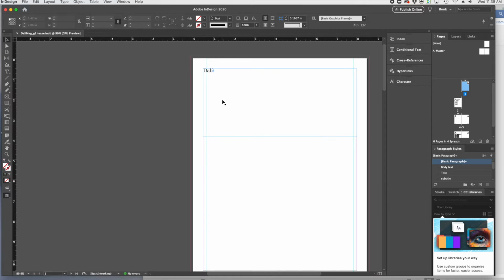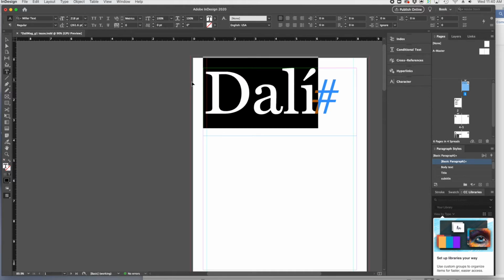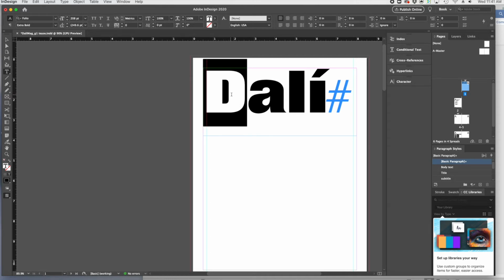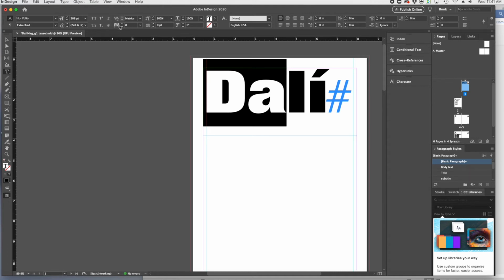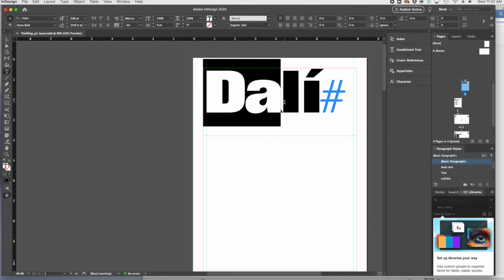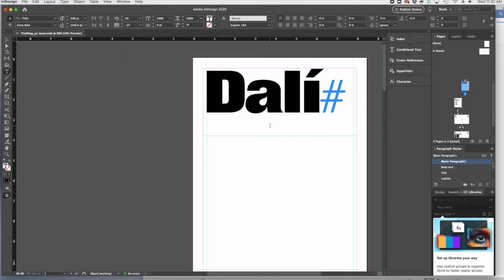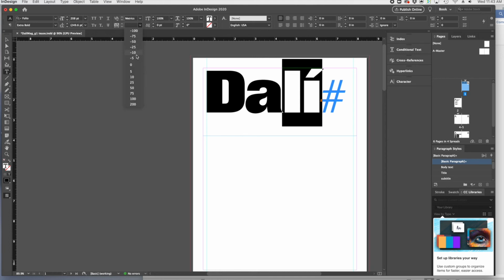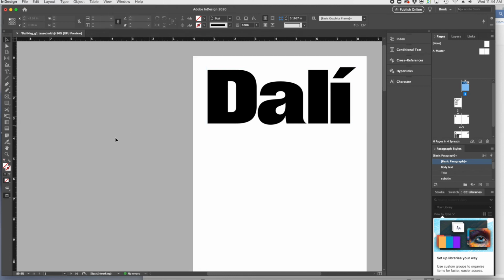InDesign How To Create Effective Publications Part 1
Been tasked to create an annual report? Do you want to start a newsletter or layout your book professionally? Designing publications can be a daunting task but if it’s done using the right tools it can be done both creatively and efficiently. InDesign is a powerful publication builder. In this workshop we focus on template creation, typography and style sheets. All of these will make us much more efficient when me move to InDesign Publishing – Part 2 and being to build our print publication.